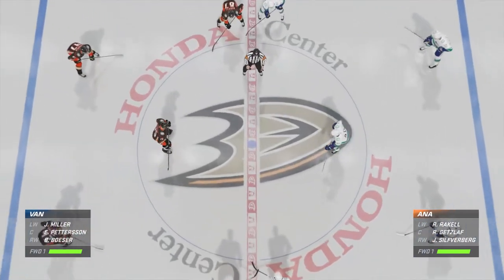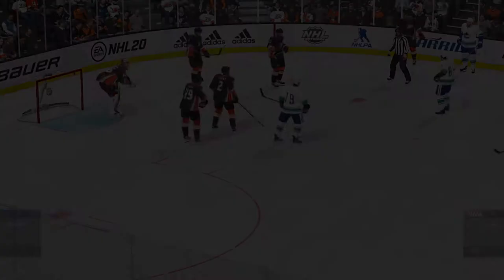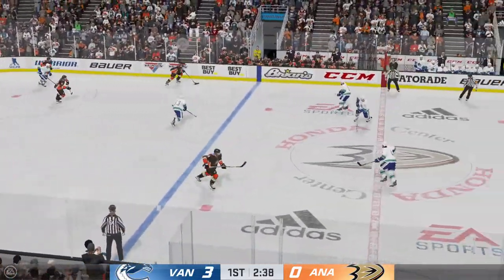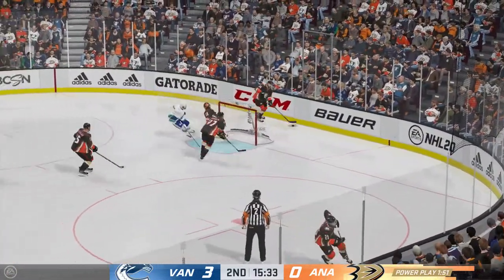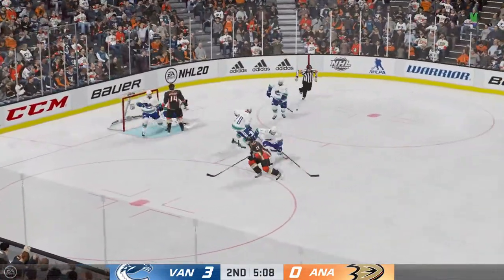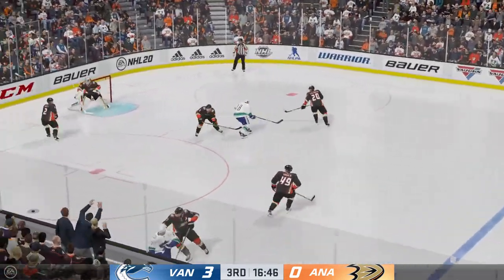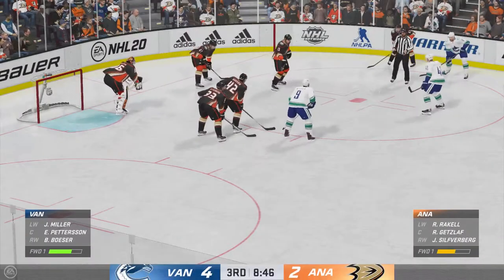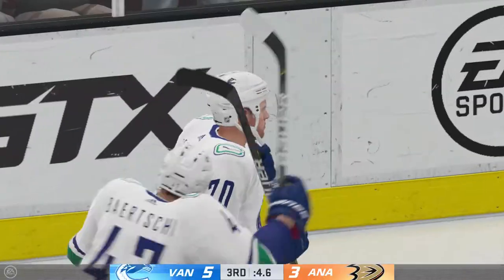NHL 20 season mode gameplay: Vancouver Canucks vs Anaheim Ducks - Xbox one full gameplay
Vancouver Canucks vs Anaheim Ducks ( gameplay difficulty: Superstar, Full sim)

You are allow to leave feedback Please try to keep it positive.